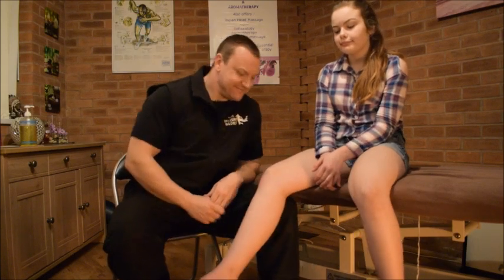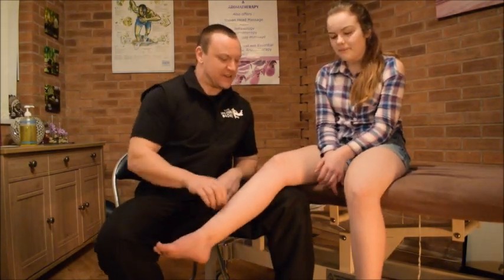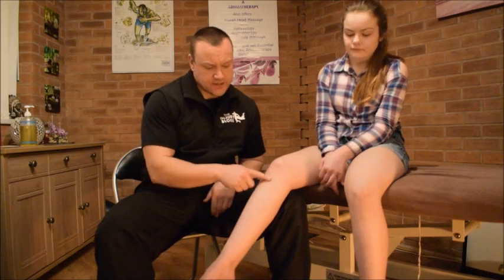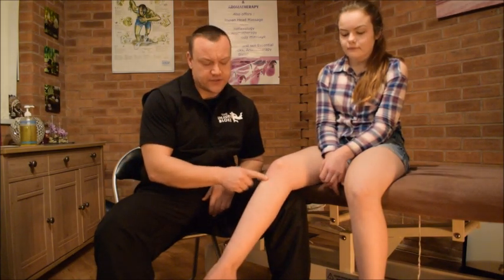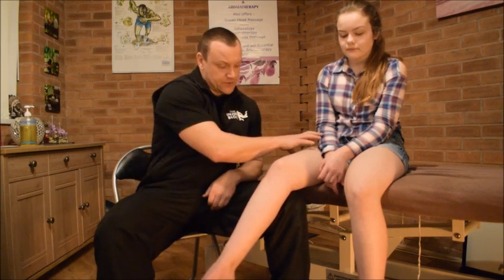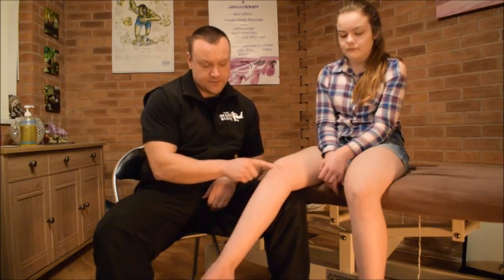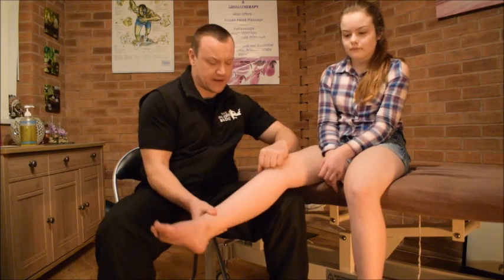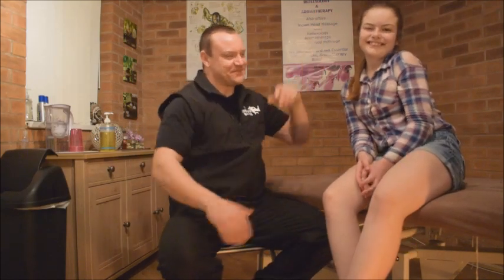Osgood Schlatter - Youth knee pain explained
What is Osgood Schlatter Disease and how you can help your child to reduce the pain